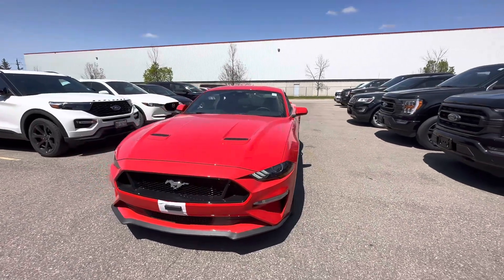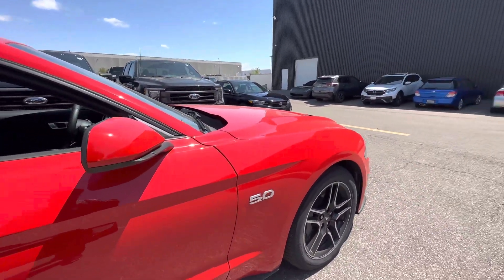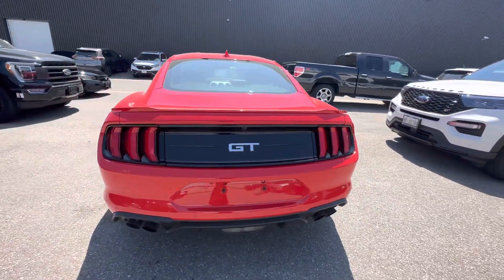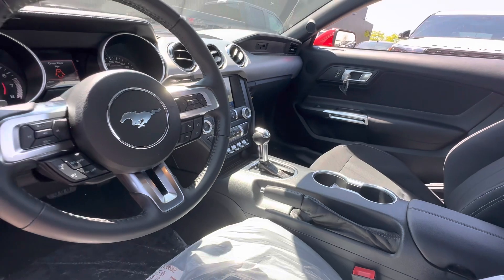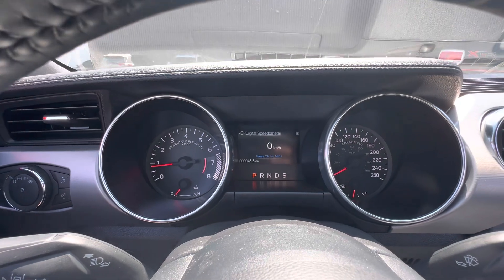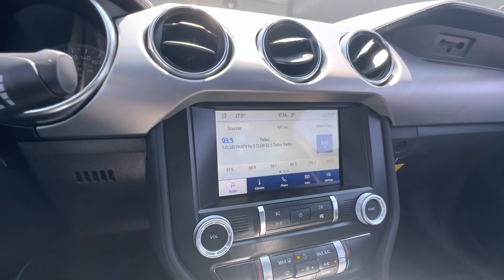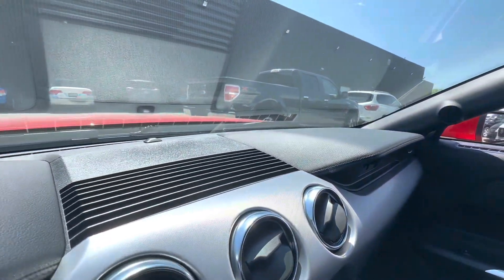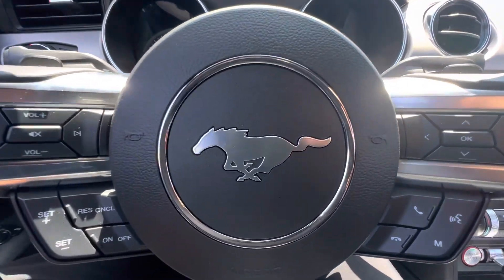2023 Ford Mustang GT 301A in Race Red